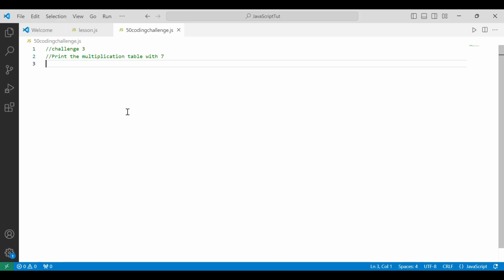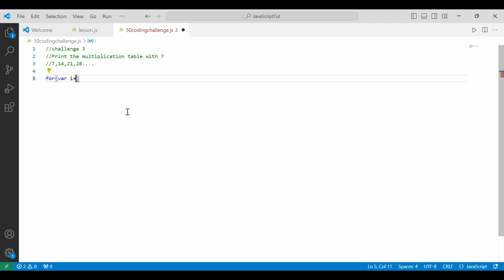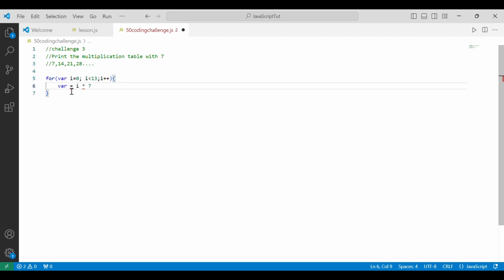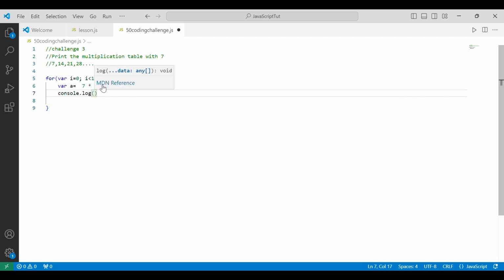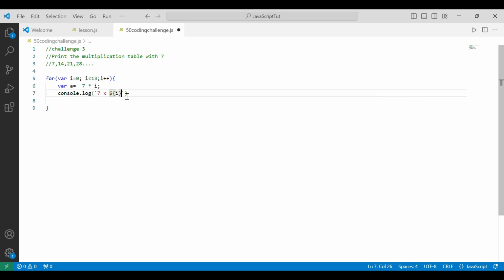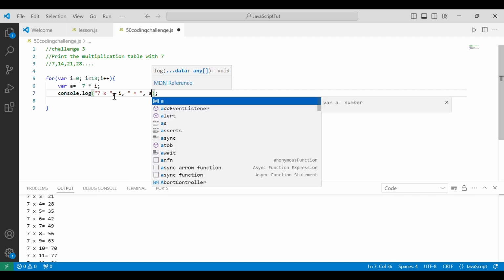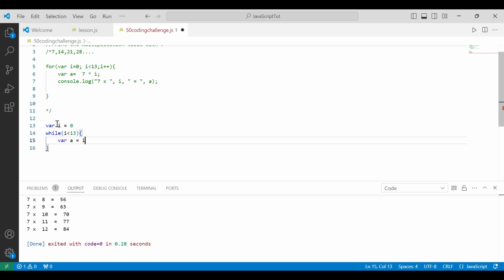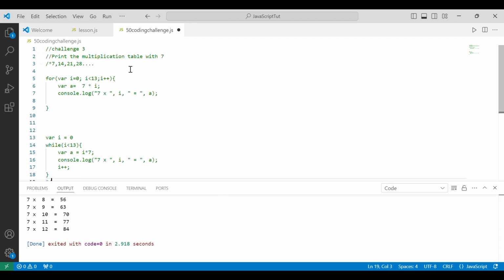JavaScript Beginner Challenge #3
JavaScript 50 coding challenges for beginners by codeguppy.com: Print the multiplication table with 7